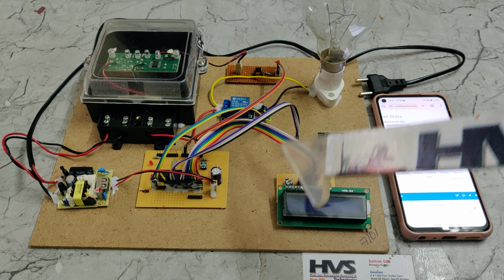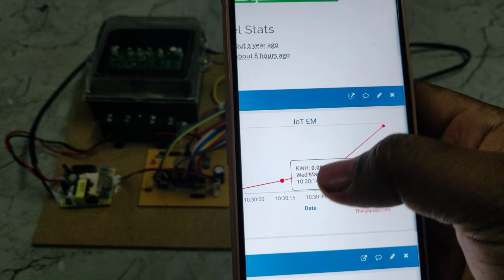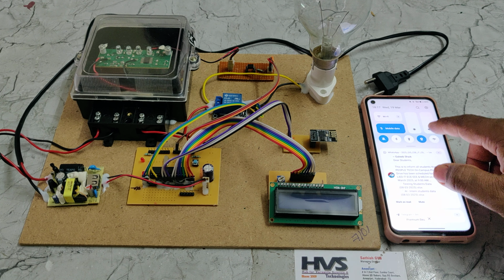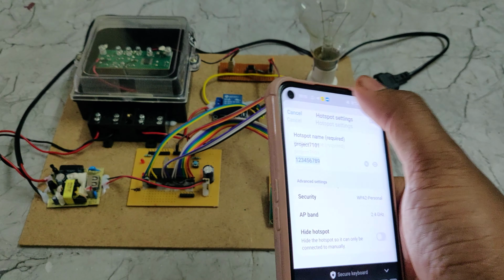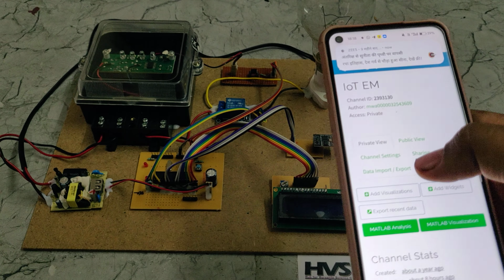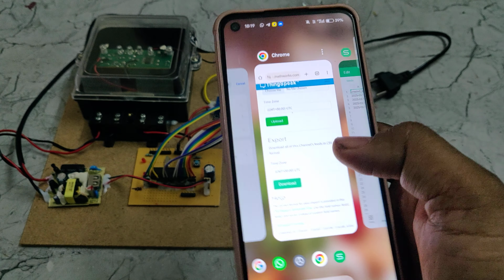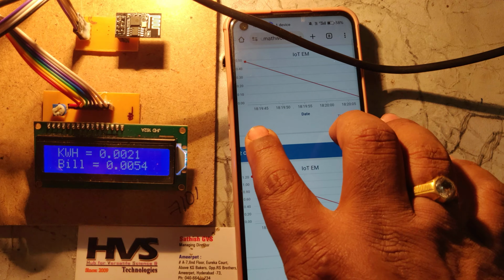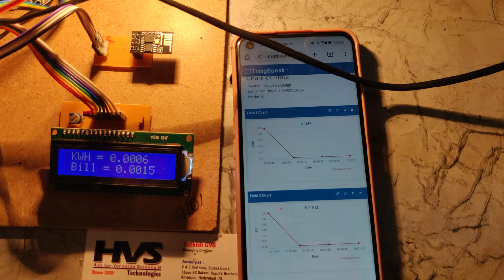Smart residential electricity management and cutoff system using network based embedded control